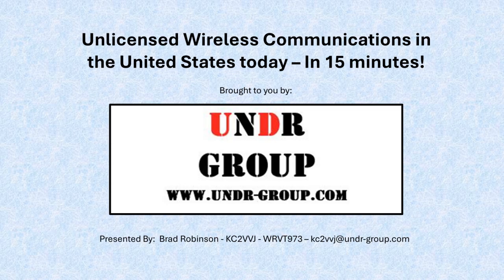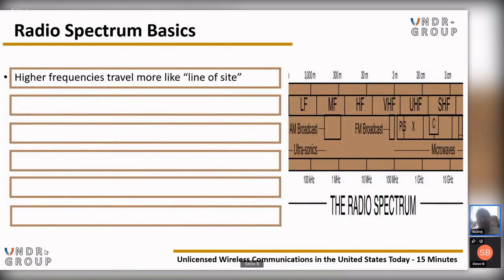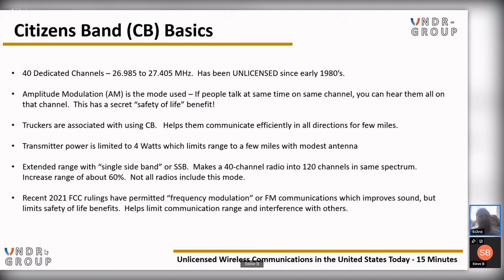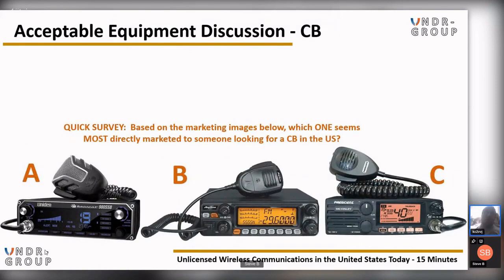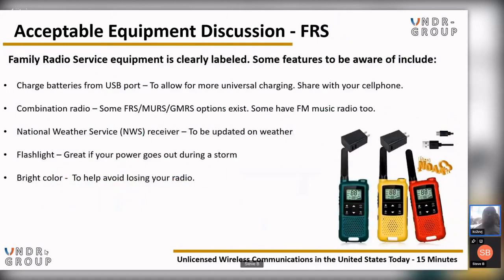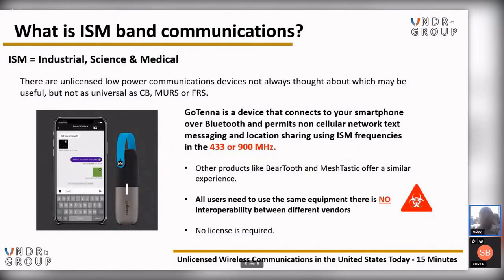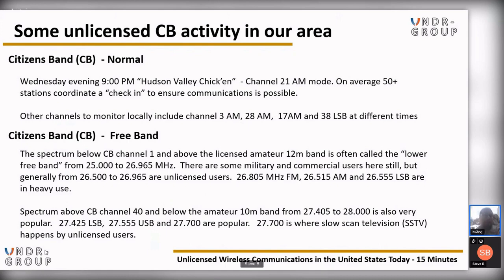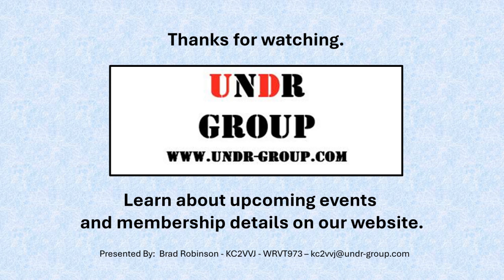Unlicensed Radio Communications: Overview by KC2VVJ of UNDR Group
for details. No one reads the description anyway. Prove us wrong!  Drop some comments about this video!